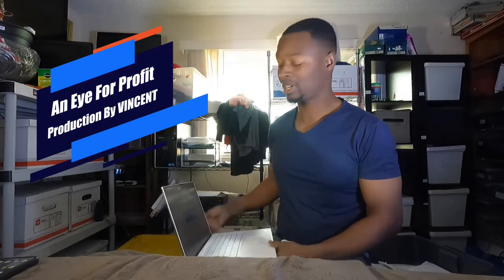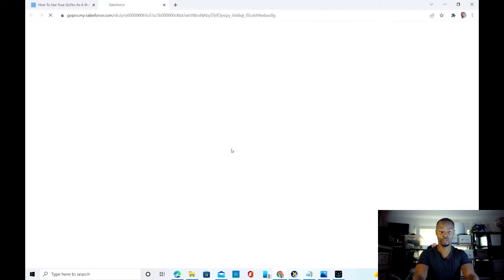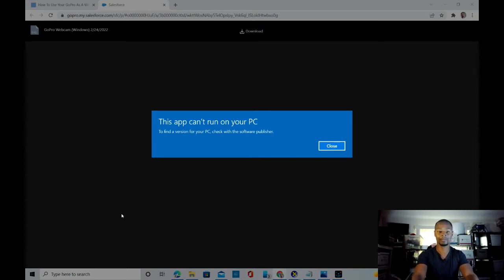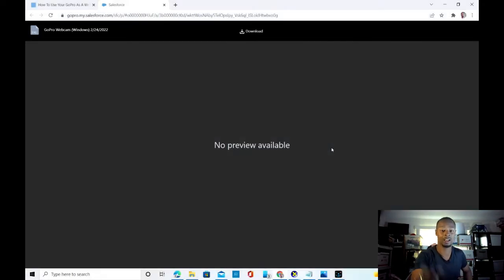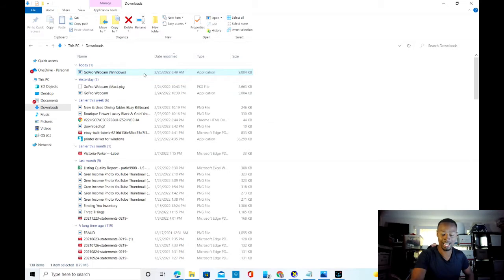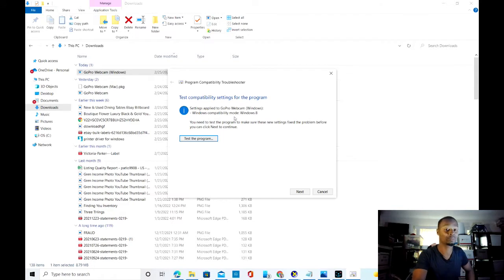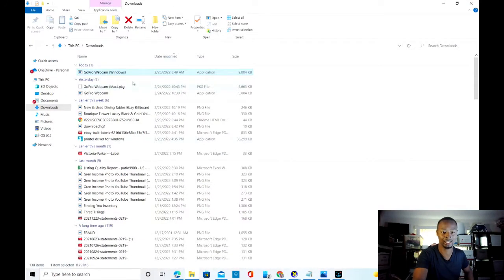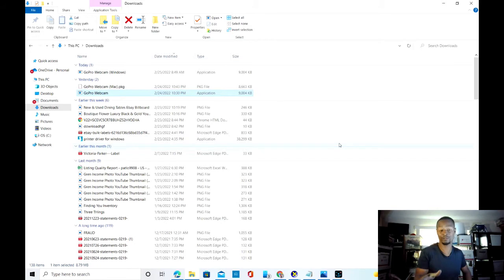GoPro Webcam App Wont Download to Windows 10 February 2022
This is a PSA to everyone currently trying to figure out why you cant get the GoPro webcam app to download to a windows 10 PC. This video is being published February 25, 2022.
This only applies to people trying to download the gopro webcam app to a windows 10 PC but having the exact same problem that I am having.

GoPro Hero 9 black used with no additional microphones
GoPro Accessories Kit Best seller

GoPro Dual Battery Charger for Hero 9/10

GoPro Max Lens Mod for Maximum video stabilization